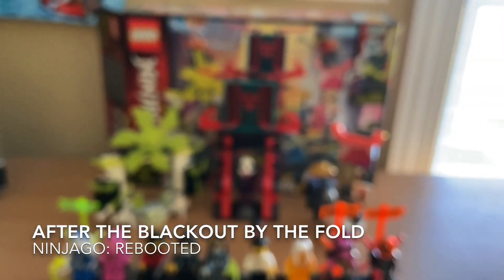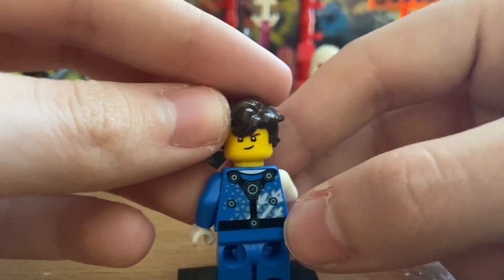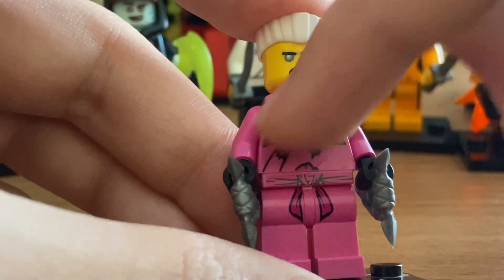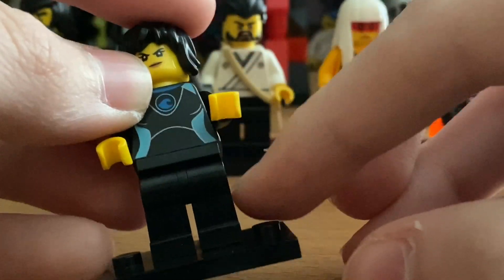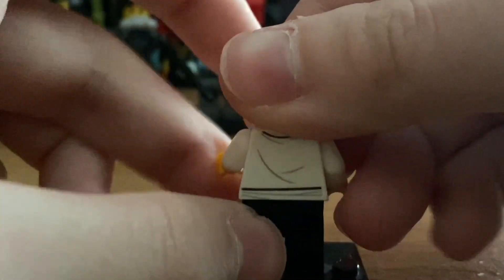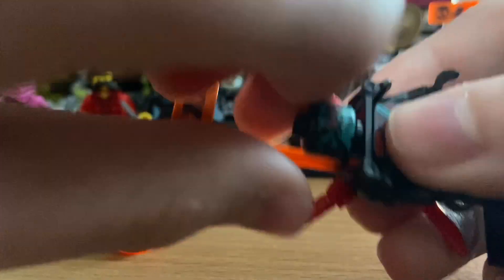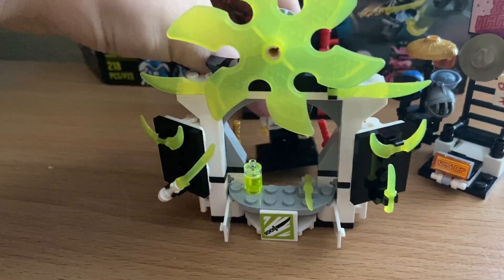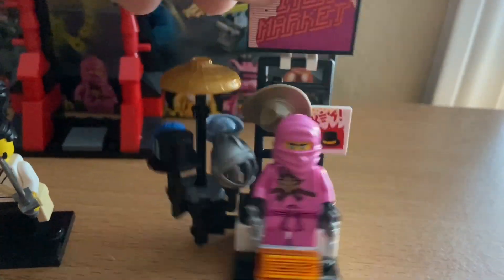Lego Ninjago Prime Empire: 71708 Gamer’s Market Set Review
This video is a review of Ninjago Set 71708 Gamer's Market from Season 12 where I discuss the features of the set and minifigures and give my thoughts.
What do you guys think of this set?
Music used in this video:
After The Blackout by The Fold from Ninjago: Rebooted